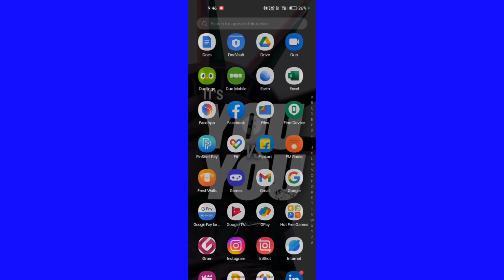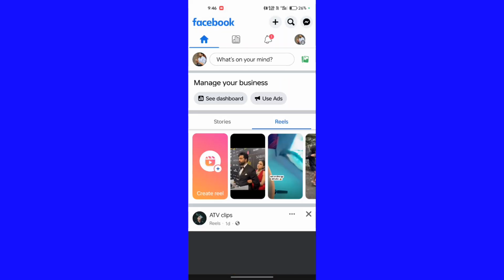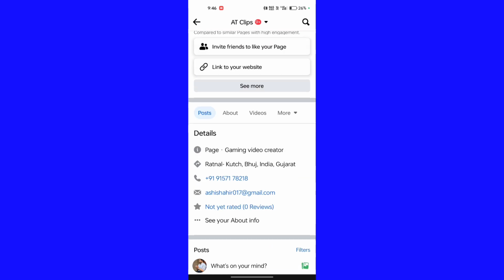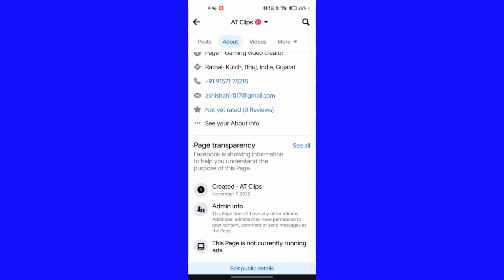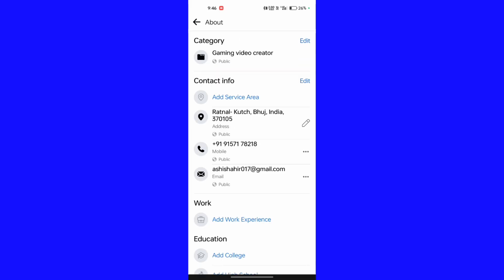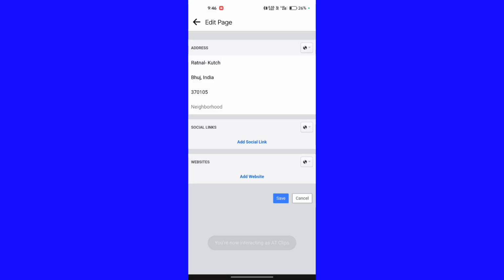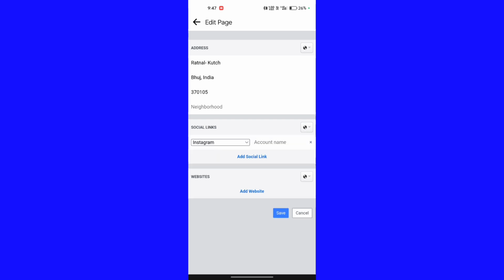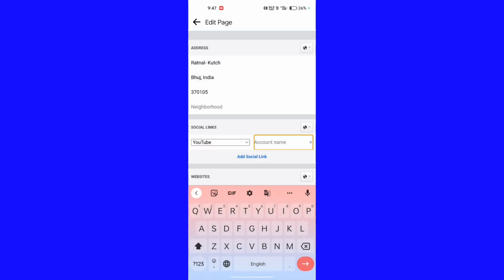How To Add YouTube Channel Link On Facebook 2024 | How To Always Tutorials